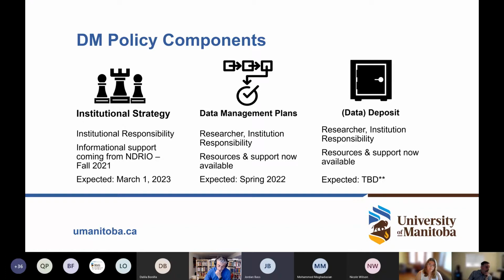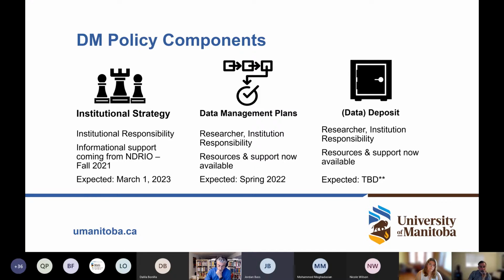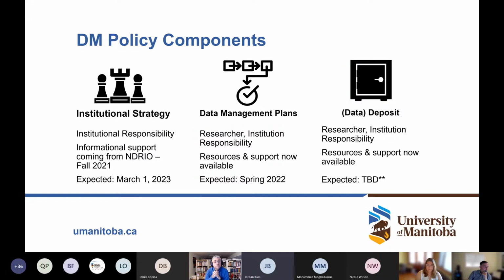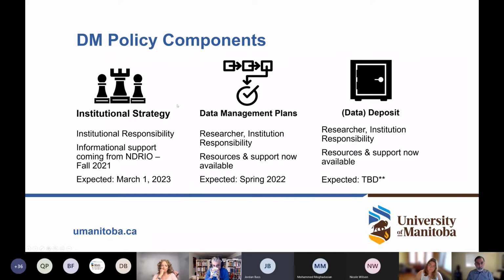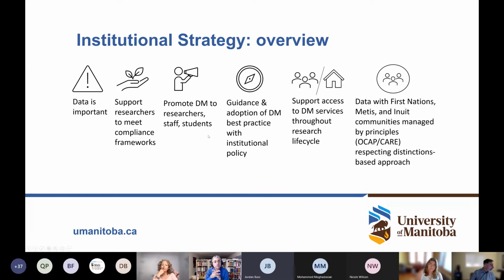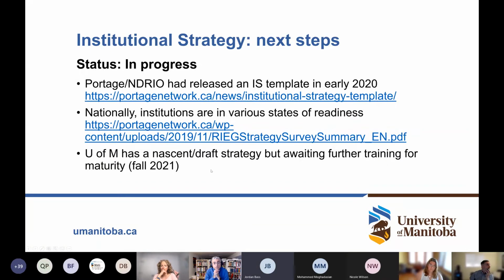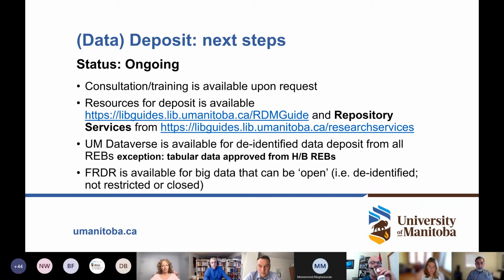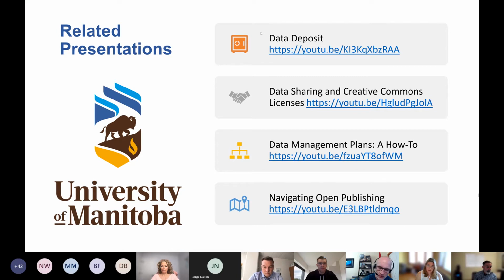Town Hall (Fort Garry Researchers): Discussing the Tri-Agency Research Data Management Policy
Office of Research Services hosted a Research Townhall on May 12, 2021 to discuss the newly released Tri-Agency Data Management Policy. Moderated by Dr. Jay Doering, Associate Vice-President (Partnerships), presenters Jordan Bass, Coordinator, Research Services & Digital Strategies unit of UM Libraries and Andrea Szwajcer, Research Services Librarian, Research Services & Digital Strategies unit, Libraries gave a brief presentation providing an overview of the Policy and current status of UM activities in support of the mandates. Following the presentation, there was an question and answer period. Approximately 60 people attended.